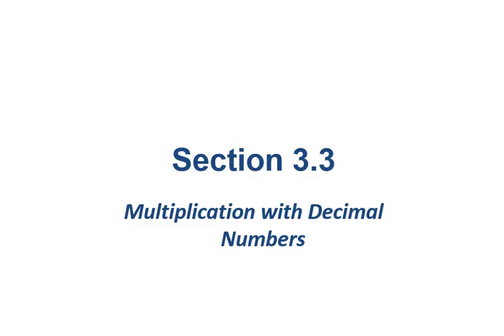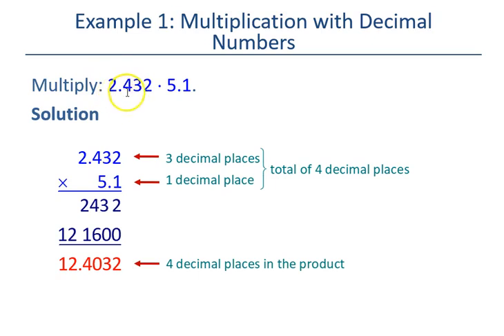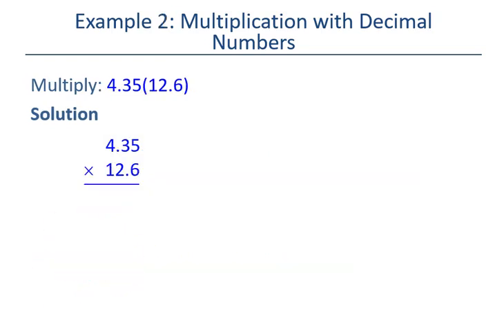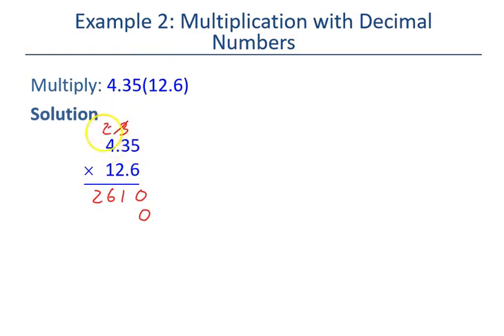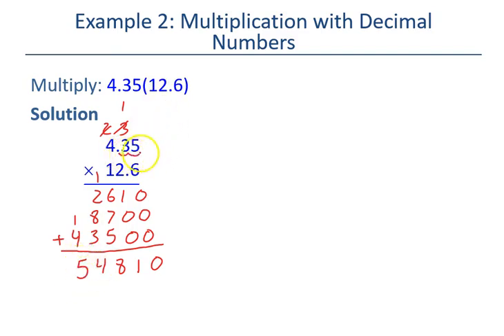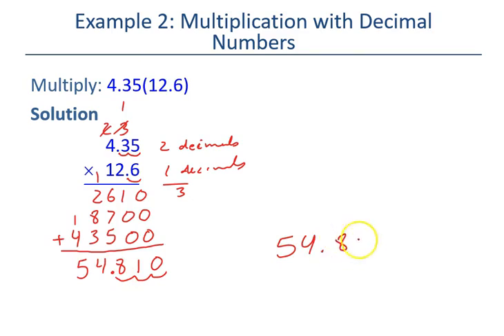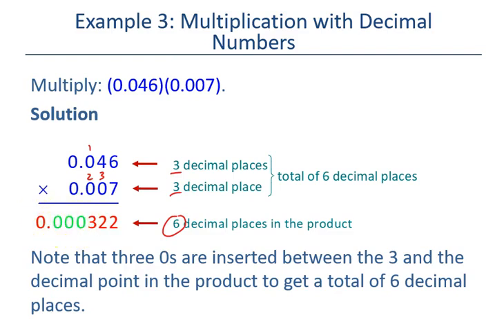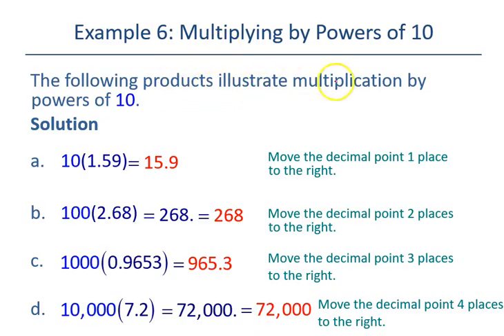3.3 Multiplication with Decimal Numbers